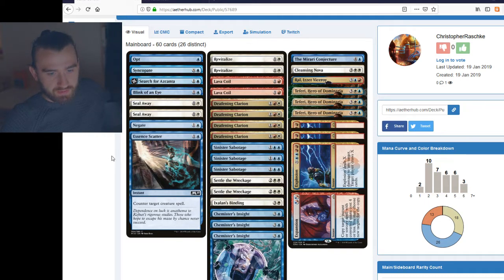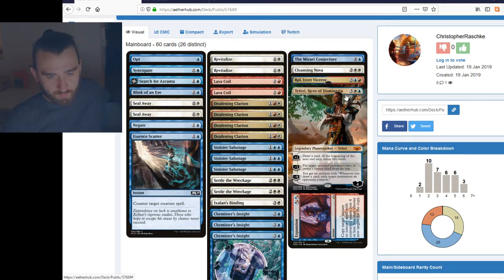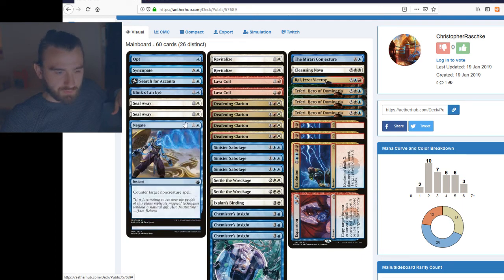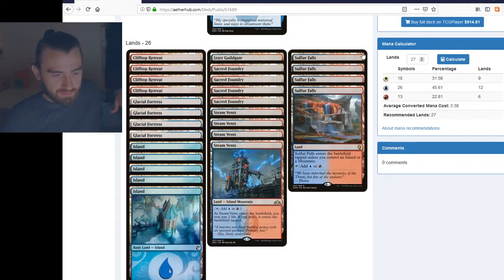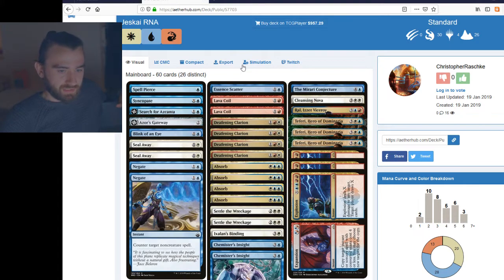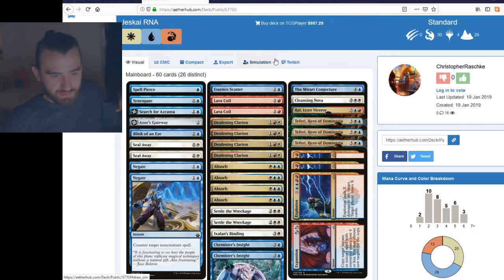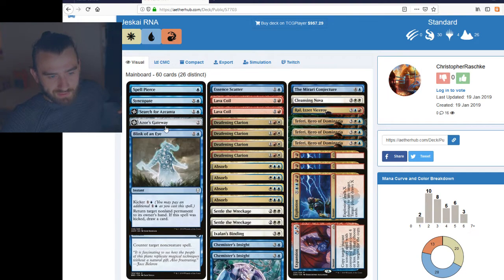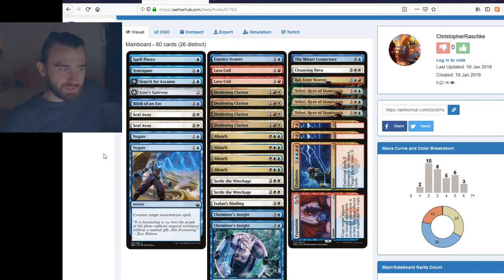Jeskai Control Deck Tech - How does it change with RNA in 2019?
A look at Jeskai Control along with some of my additions from Ravnica Allegiance.